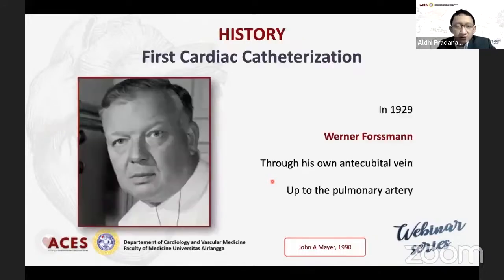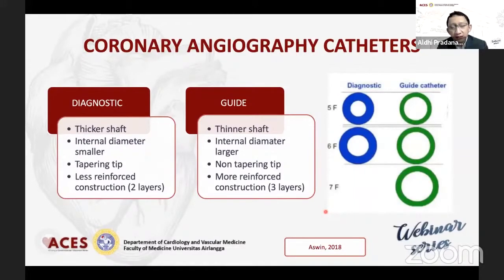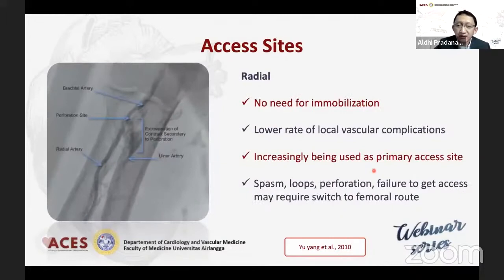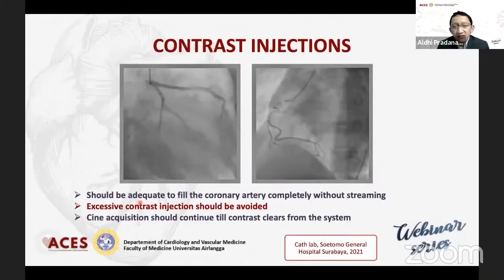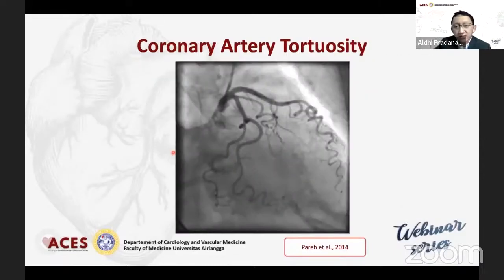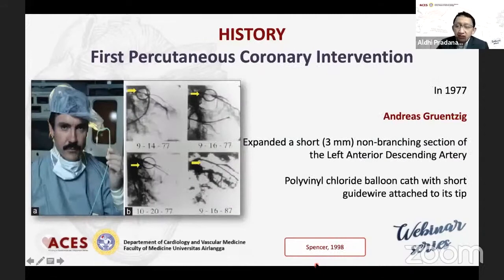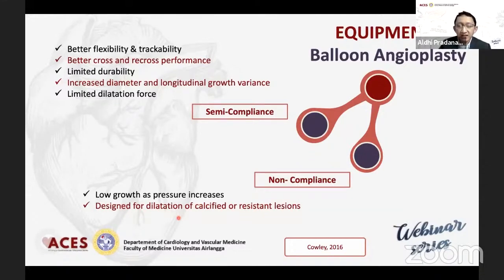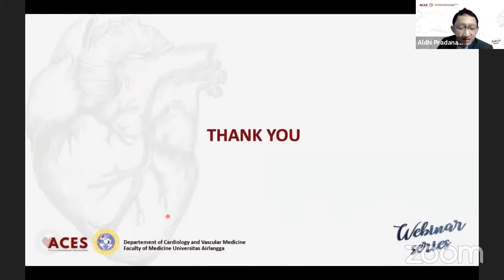ACES Coronary Series Ep4:The Fundamental of Coronary Angiography& Percutaneous Coronary Intervention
Airlangga Cardiovascular Education Series ( ACES )
Coronary Series Episode 4

The Fundamental of Coronary Angiography and Percutaneous Coronary Intervention, by :
dr. Aldhi Pradana, SpJP(K)